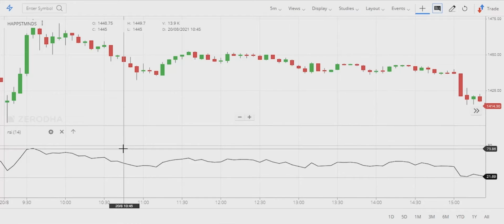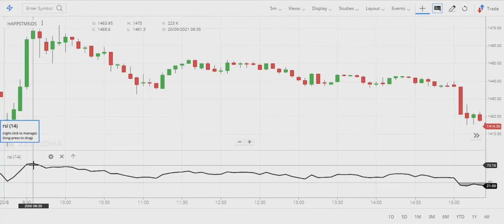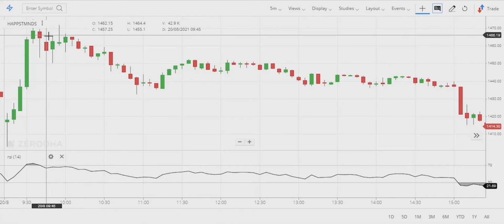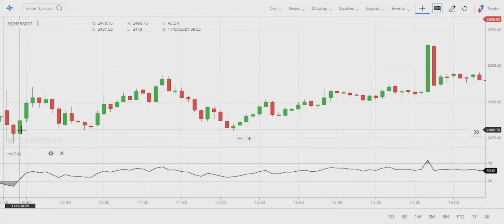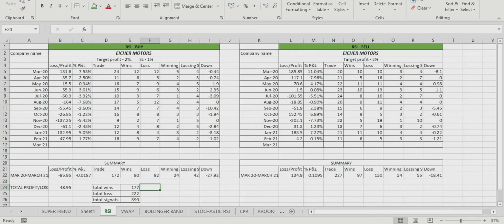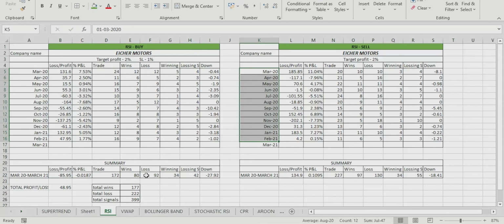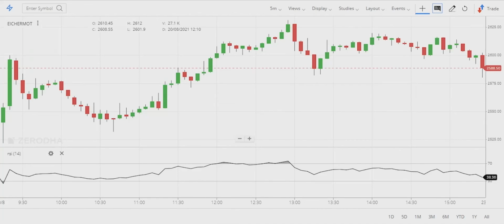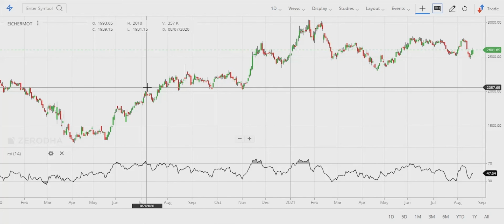RSI - Relative Strength Index | Indicator Series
Hey Guys, Here is the first video from our Indicator series explaining about RSI indicator. Hope you like it.